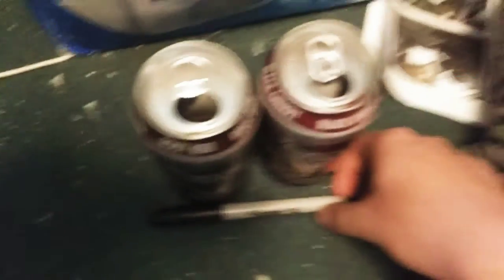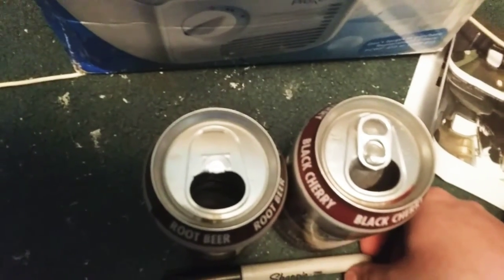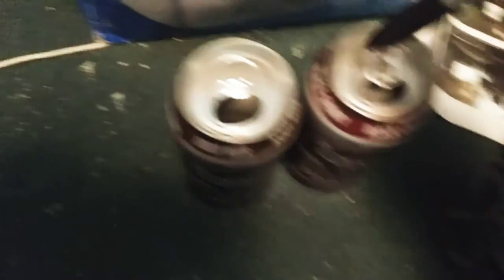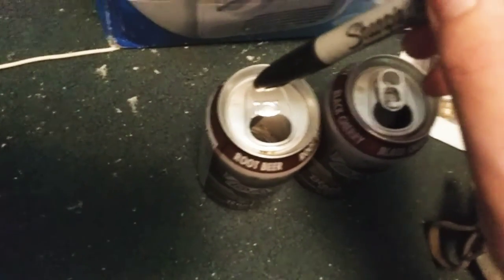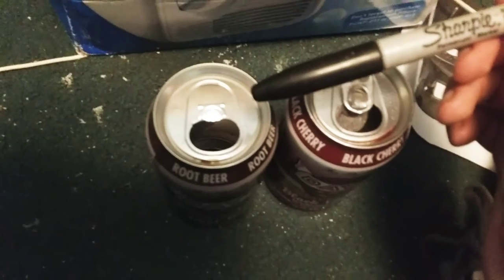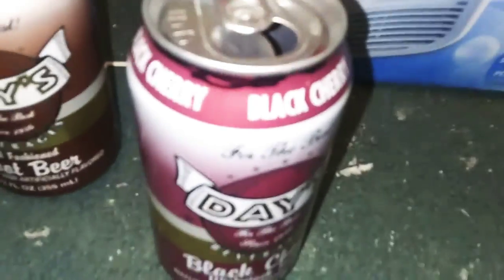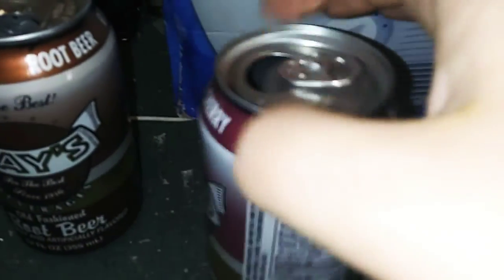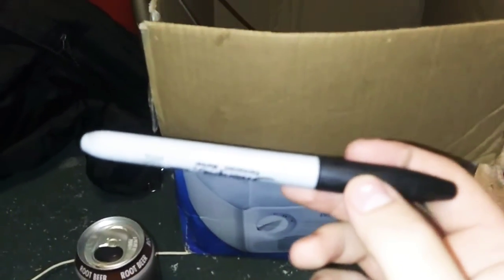My lady gaga soda can sunglasses diy pt 1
Hello YouTube and good afternoon World today's tutorial is about lady gaga's art pop soda can sunglasses that I'm making tonight around 6:00 and on friday morning around 11pm I'm showing you the glasses when there done so if you enjoyed this video please like and subsribe and also leave a comment down below I apologize that the video is small so have a great night guys ✌